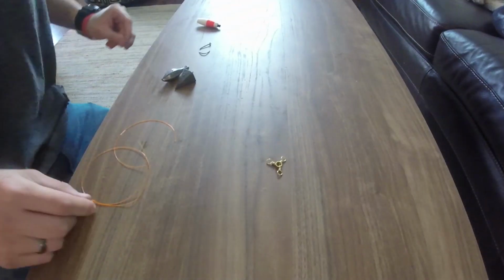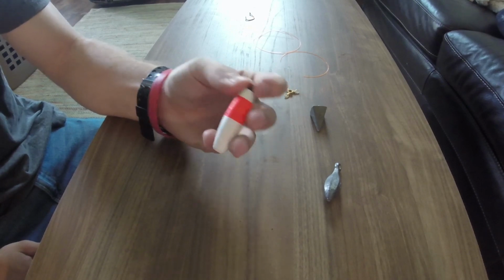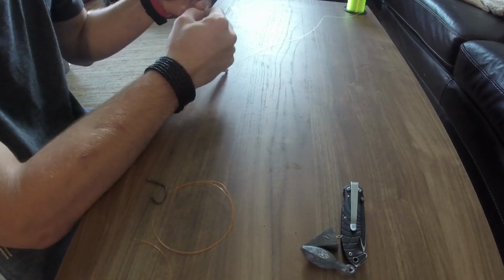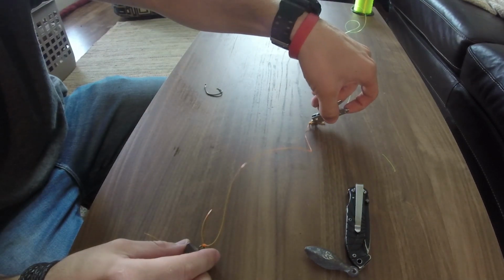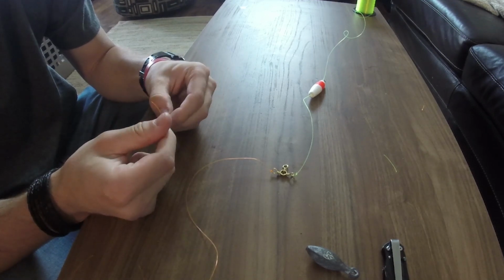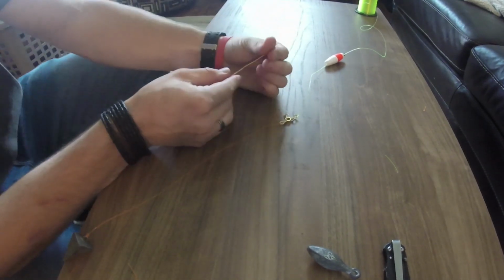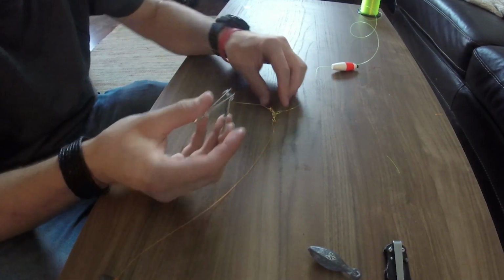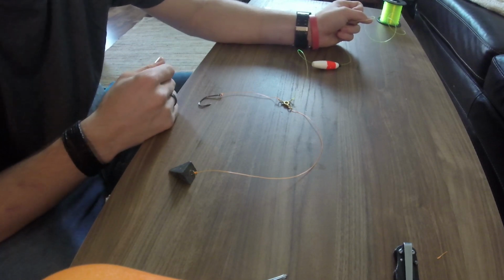How to tie a Float Rig | Simple rig for high current waters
First all of us at Tugaluna Outdoors would like to thank everyone for the support we have been receiving on the channel!
In the video we show y'all how to rig up what is know as a float rig which is primarily used in fast moving water.
The rig is a rather simple rig to use if you have all the necessary tools to rig it up.